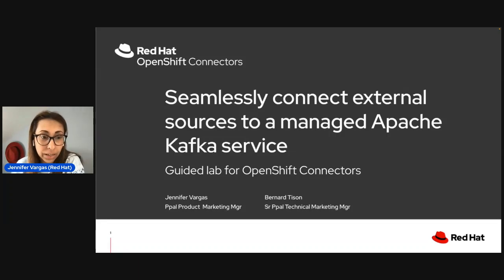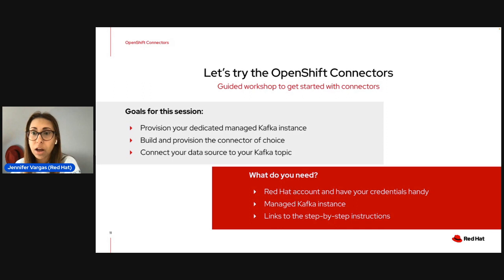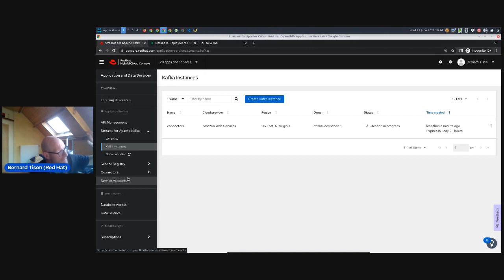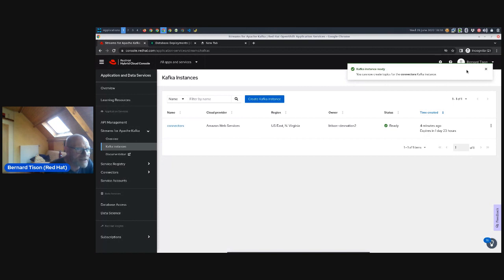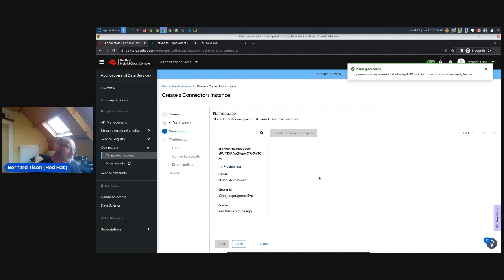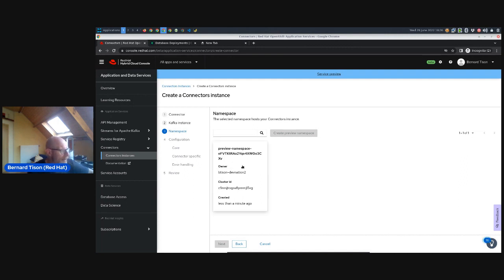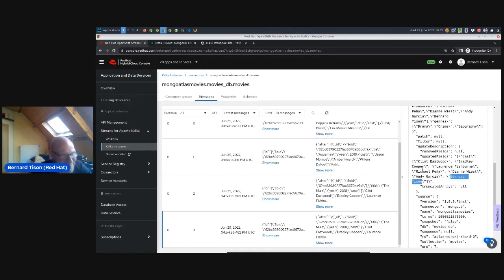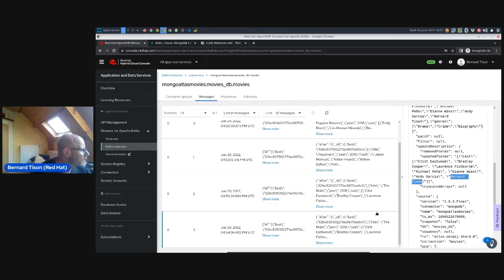Workshop: Red Hat OpenShift Connectors: Seamlessly connect to managed Apache Kafka (Jun 28, 2022)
Red Hat OpenShift Connectors: Seamlessly connect external sources to a managed Apache Kafka service

Red Hat OpenShift Connectors represent a new cloud service offering from Red Hat. They are pre-built connectors for quick and reliable connectivity across data, services, and systems. Red Hat OpenShift Connectors are delivered as a fully managed service, tightly integrated with OpenShift Streams for Apache Kafka, Red Hat's managed cloud service for Apache Kafka.

At the moment, there are more than 50 source and sink connectors available. These include source and sink connectors to a variety of cloud services based on the awesome Camel K technology, as well as source connectors for databases based on the popular Debezium project for change data capture.

In this guided workshop, you will learn how to:

Provision and configure an instance of OpenShift Streams for Apache Kafka
Provision source connectors to send data or events to the Kafka instance, along with sink connectors to send data from Kafka to a destination service.